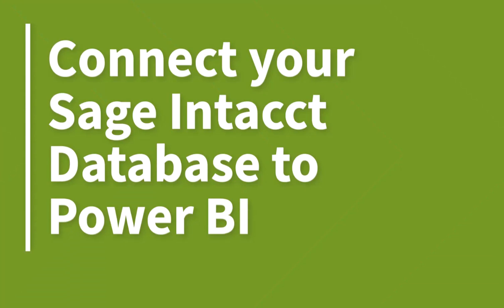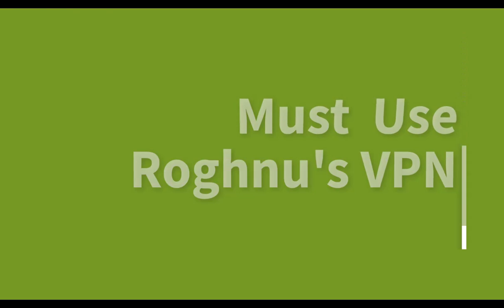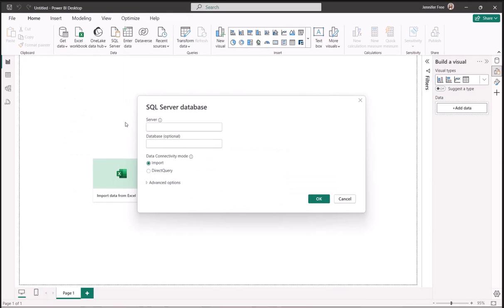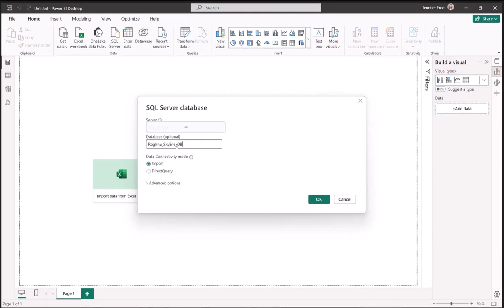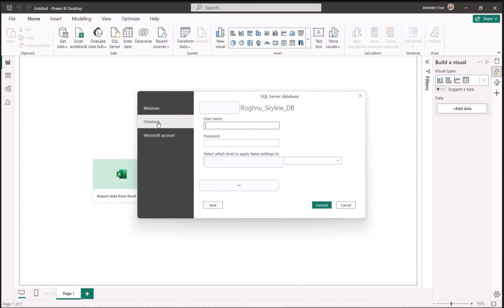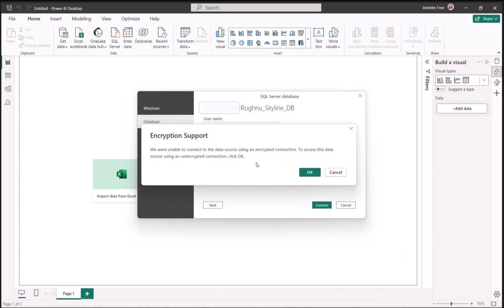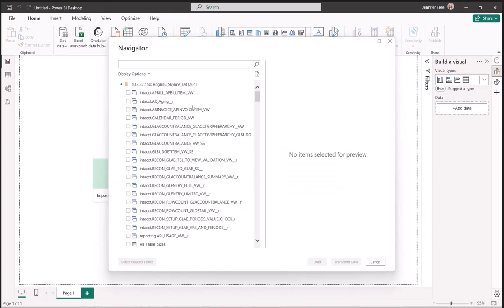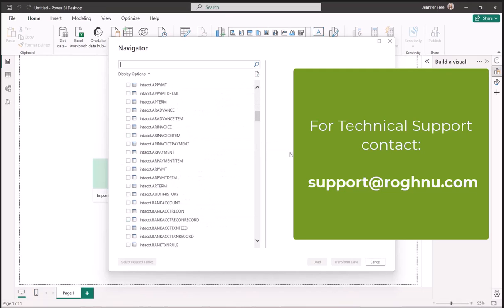Connecting Power BI to Sage Intacct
Unlock the full potential of Power BI by seamlessly integrating SQL data from databases like Sage Intacct. In this tutorial, learn how to establish a direct connection between Power BI and your SQL database, enabling dynamic filtering tailored to your needs.

Rest assured, all the necessary login credentials will be provided to you by Roghnu. To ensure a seamless login experience, it's imperative to utilize the Roghnu VPN for added security and reliability. Embark on this journey to streamline your data management processes and unlock new levels of efficiency with Excel-SQL integration.

Roghnu Data Portal Overview

The Roghnu Data Portal is the ultimate data warehouse and processing tool, providing instant access to all the data you need to run your business. It’s a secure data vault combined with a high-performance analytics engine—empowering you to generate powerful reports and make smarter business decisions.

Key Benefits:
✅ The Data Vault – A secure, centralized hub housing all your data, accessible via SQL and compatible with tools like PowerBI and Tableau. Your data stays protected within our VPN and never propagates to external services like Amazon or Azure.

✅ Seamless Integration – Our platform supports web services, system replications, and file processing via SFTP, with successful integrations across a wide range of applications, including Stripe and Sage Intacct.

✅ Powerful Applications – Includes a web application for easy data entry and updates.

✅ Advanced Reporting + Analysis – Integrated with MS PowerBI and Tableau for enhanced reporting and dashboards. Our hosted report server eliminates licensing and server management concerns, with secure multi-factor access via Okta.

Additional Features:
🔹 Web-based Query Builder for instant data access
🔹 Email notifications for processing updates
🔹 Role-based and row-based security for end-user management
🔹 Custom application framework to reduce reliance on manual processes